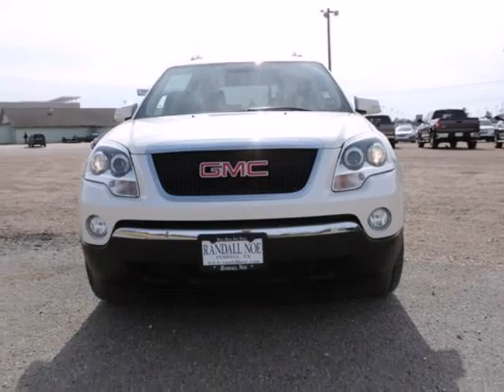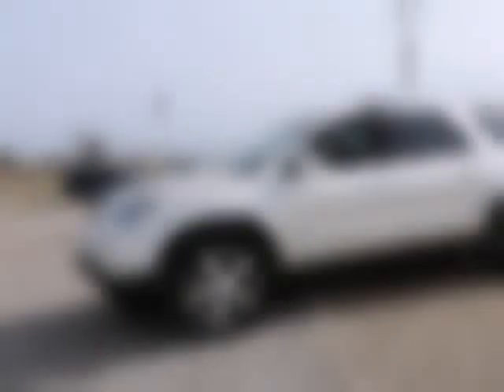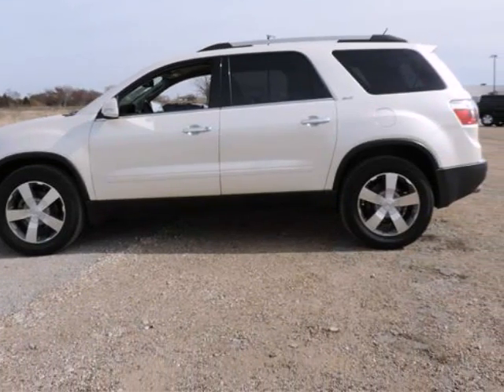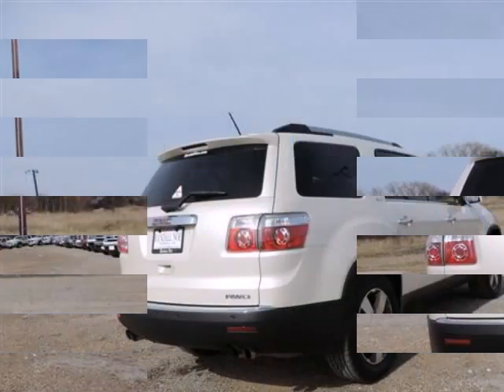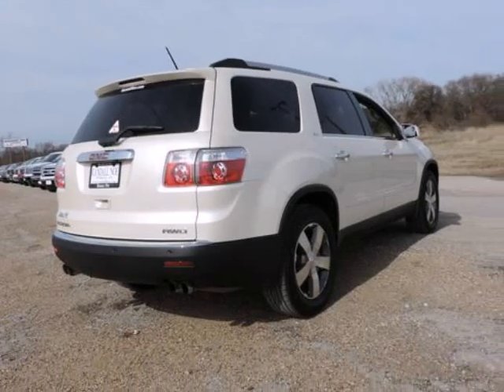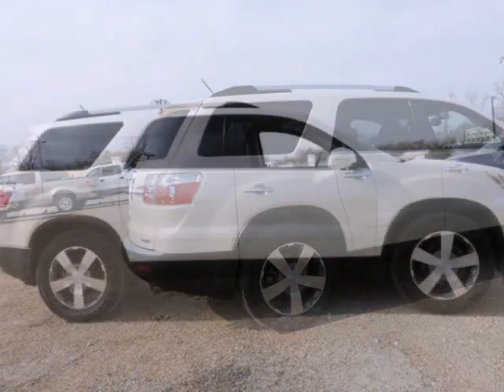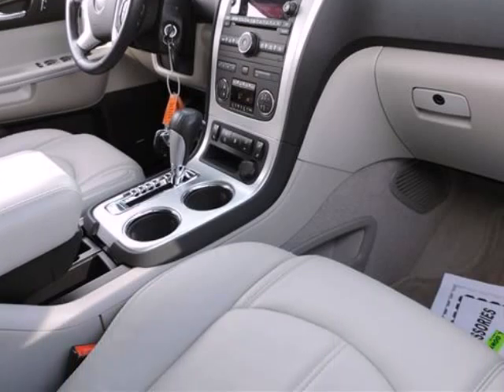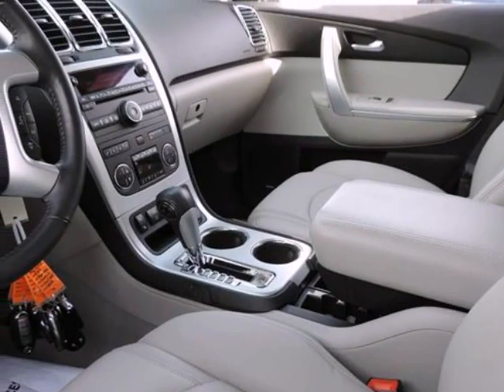2012 GMC Acadia AWD 4dr SLT1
2012 GMC Acadia AWD 4 Door SLT1
Stock Number: F3350B
VIN: 1GKKVRED5CJ102827

Acoustical Insulation Package, Preferred Package (BluetoothÂ® For Phone, Leather-Wrapped Steering Wheel, and Steering Wheel Mounted Audio Controls), Acadia SLT-1, 3.6 Liter 6 Cylinder SIDI, 6-Speed Automatic Electronic with Overdrive, AWD, White Diamond Tricoat, Cashmere w/Leather-Appointed Seat Trim, 2-Way Power Front Passenger Seat, 7-Passenger Seating (2-2-3 Seating Configuration), 8-Way Power Driver Seat, Body-Color Bodyside Moldings, Body-Color Heated Power-Adjustable Outside Mirrors, Carpeted Removable Front 2nd & 3rd Row Floor Mats, Inside Rear-View Auto-Dimming Mirror, Integral Spotter Blind-Zone Mirrors, Power Rear Liftgate Body, Power Windows w/Driver Express-Down, Preferred Equipment Group 4SA, Rear Audio System Controls, Rear Vision Camera, Tri-Zone Automatic Climate Control, Universal Home Remote, and Variable Effort Power Steering. Looking for an amazing value on an outstanding 2012 GMC Acadia? Well, this is IT! This great GMC Acadia is just waiting to bring the right owner lots of joy and happiness with years of trouble-free use.